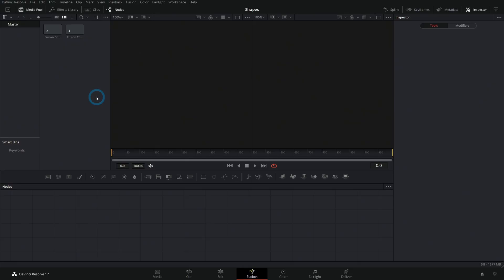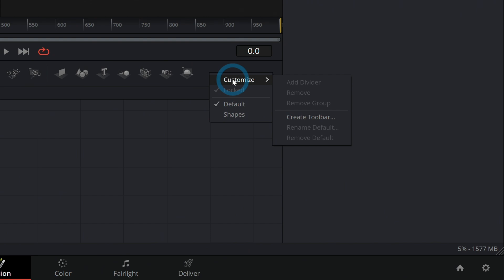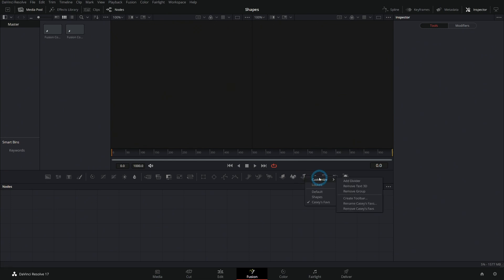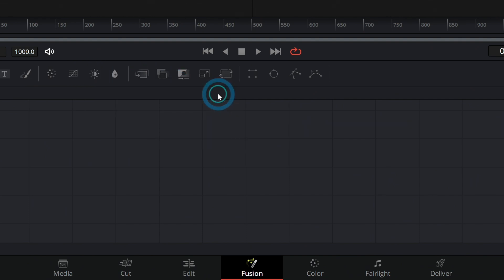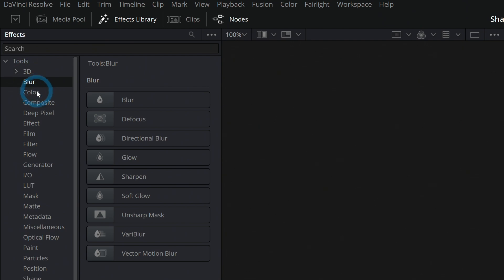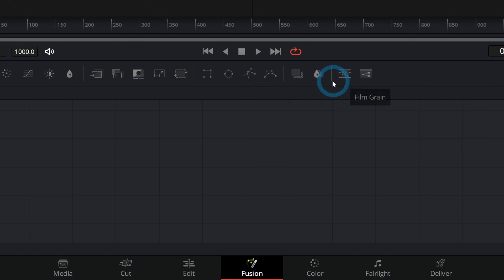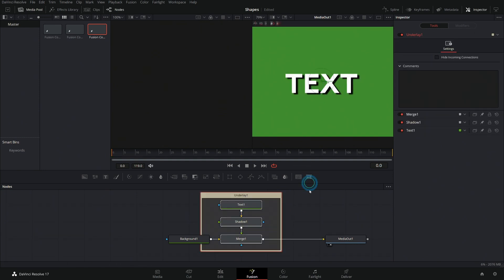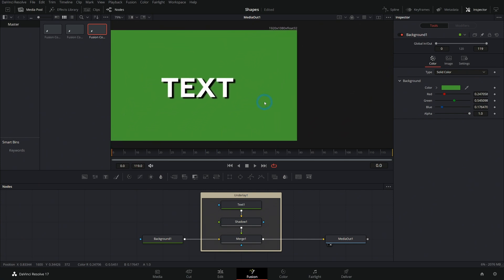Customize The Toolbar In Fusion! - DaVinci Resolve 17 Tutorial for Beginners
Hey! Did you know that the toolbar in Fusion is customizable? That's right! You can put your most-used nodes right there on the bar for the best use of time! How cool is that?!

So take a hot minute and check out how to customize the toolbar in fusion!